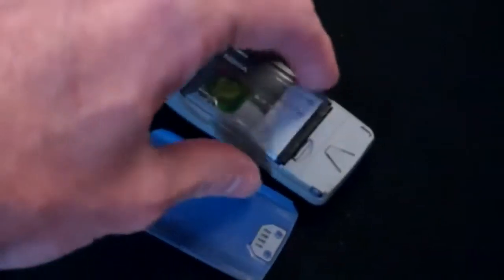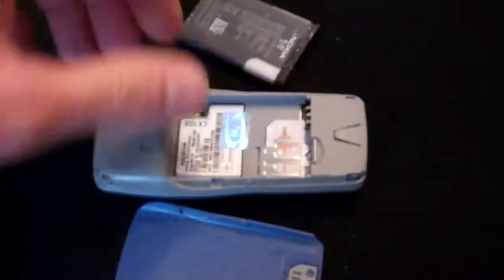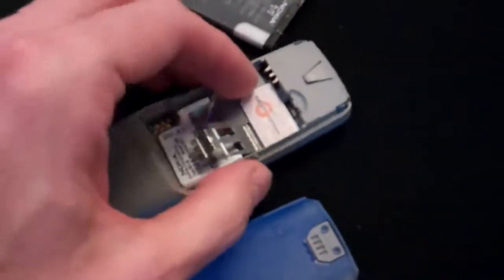BitSim - Bitcoin Between SIM and Phone